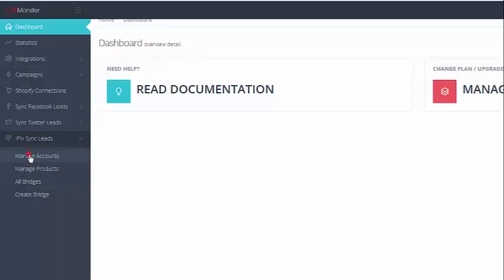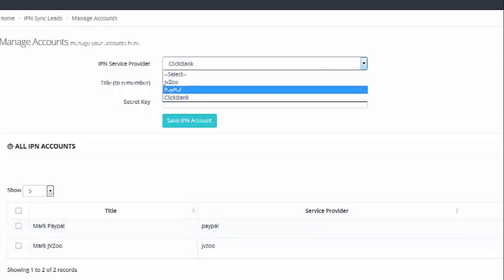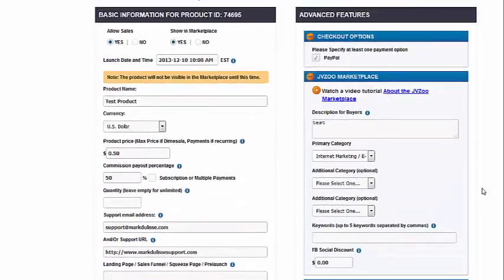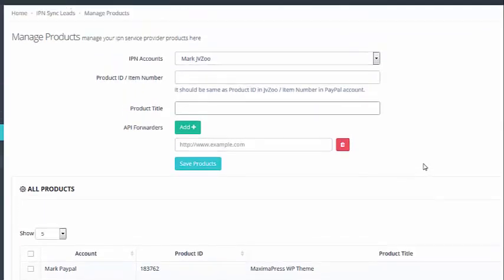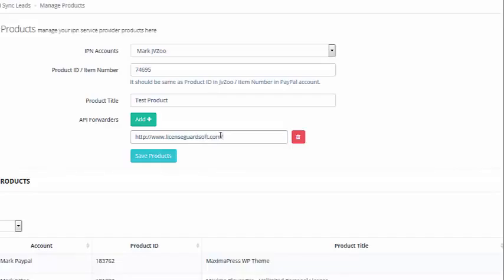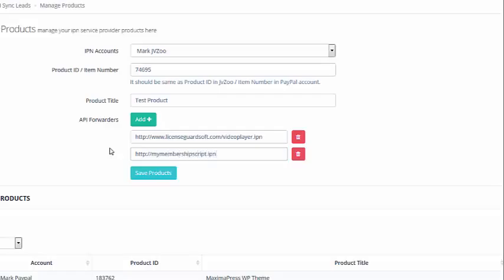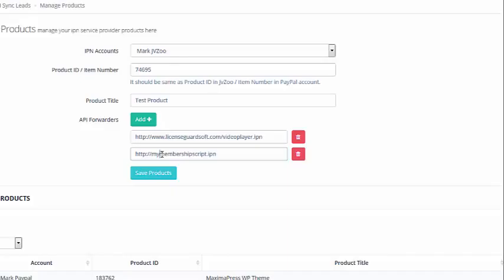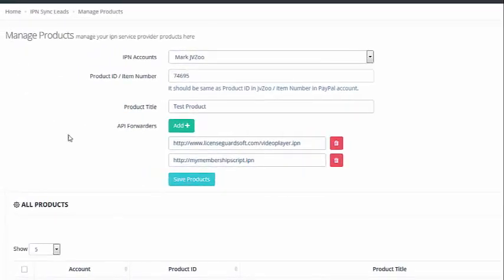CTA Monster - IPN/API Forwarder feature